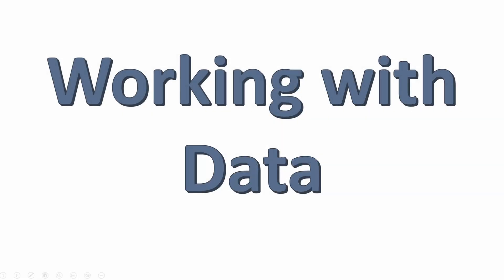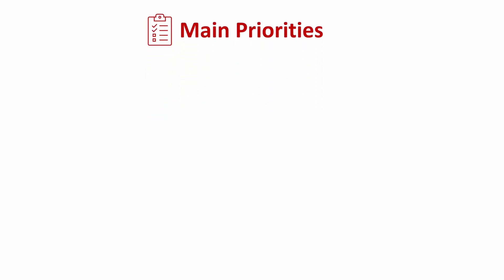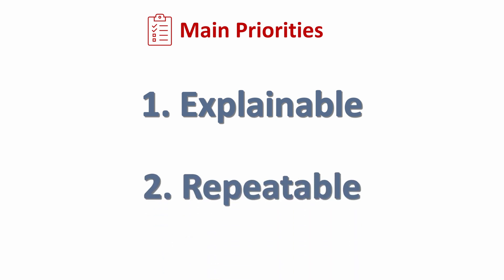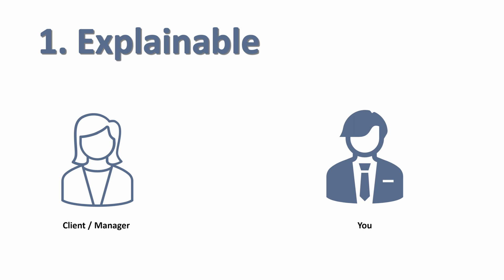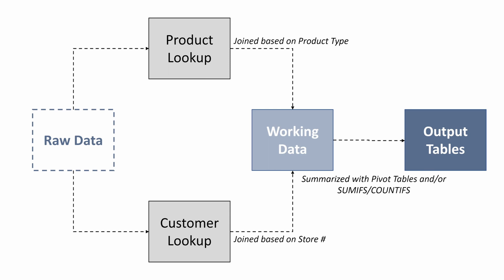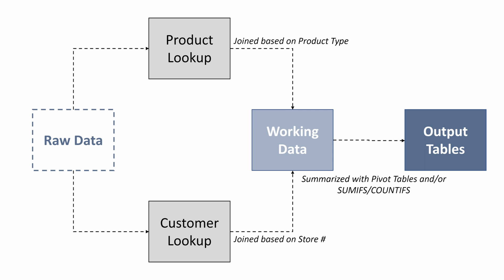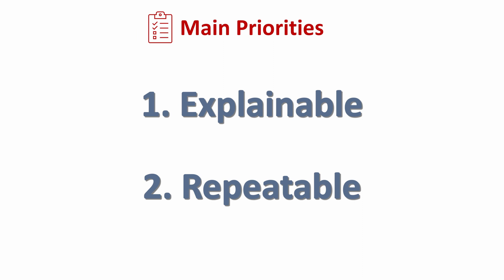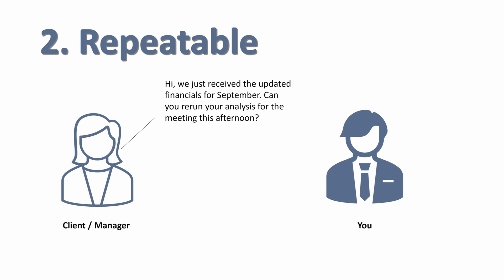Best Practices for Working with Data in Excel (SIMPLE PRINCIPLES TO FOLLOW)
In this video we cover the basics of working with any dataset in Excel, and the best practices that will help you gain more responsibility and autonomy in your job.